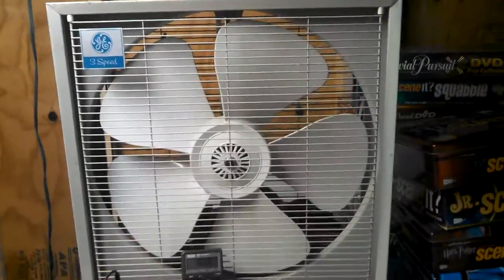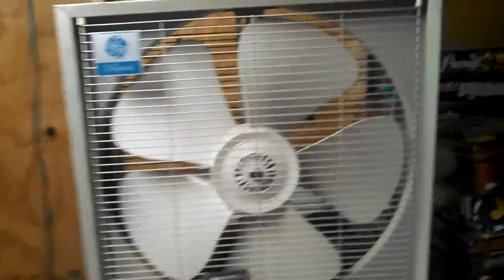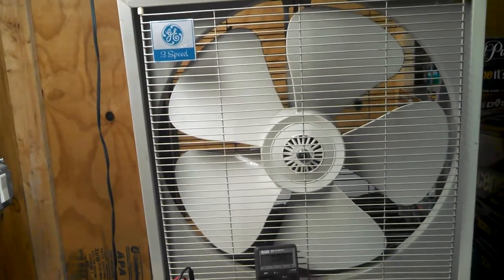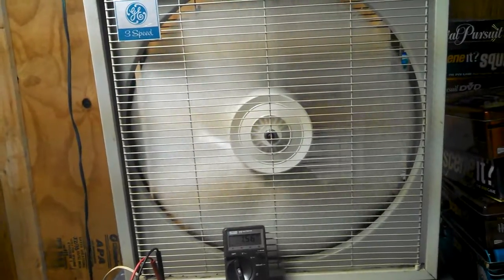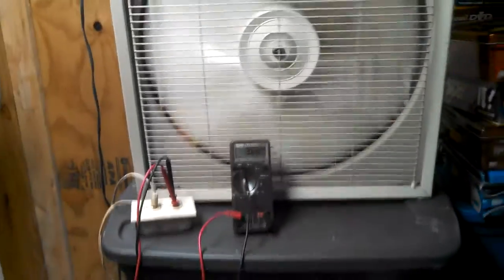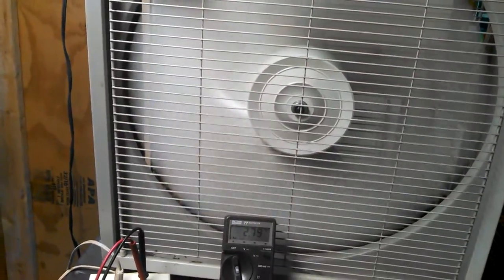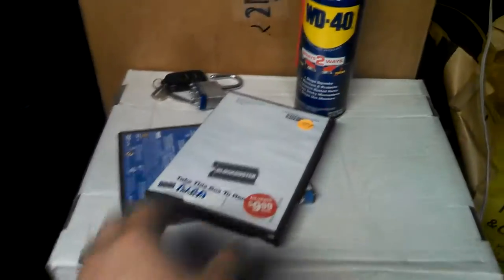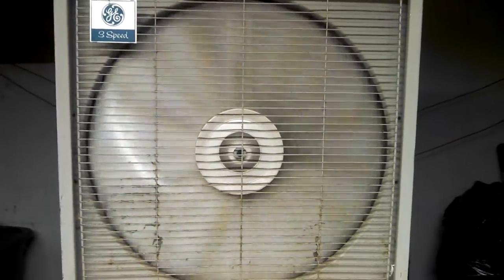GE/General Electric 20" plastic blade box fans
. Two three speed fans, tested with amp meter.